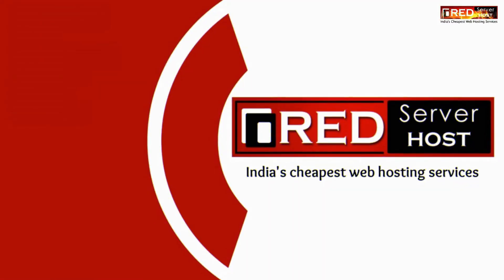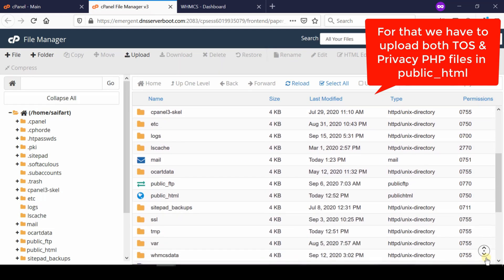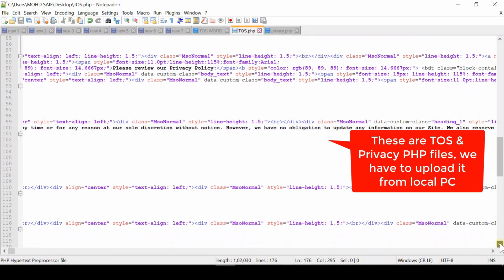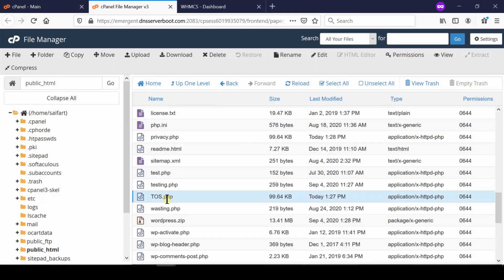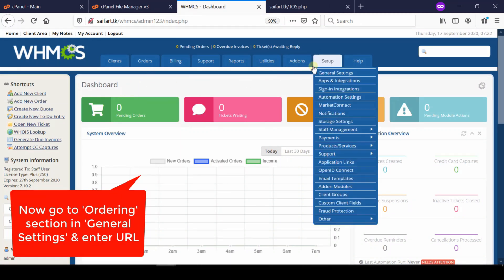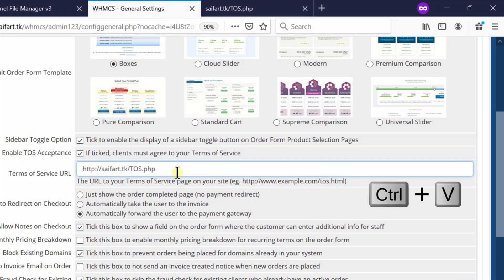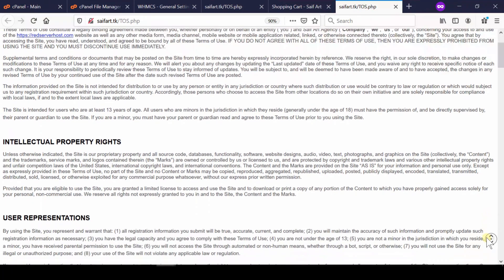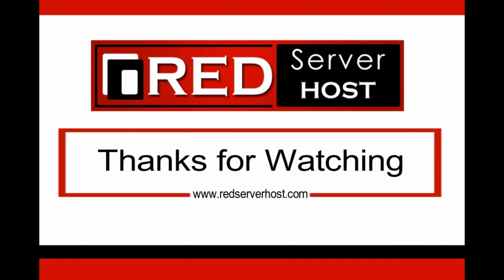[🔴LIVE] How to create custom TOS privacy template in WHMCS?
Here in this video we will show you how to create custom privacy and term of service template in WHMCS.
It’s very important to add the terms of service and privacy URL so that when customer will sign up for one of product then their he will get the TOS link.

Perform these given steps to add custom privacy and TOS templates in WHMCS:

First of all you have to create a custom privacy and TOS.php file and upload it inside public_html of your cPanel.

Now open TOS.php file in new window
Copy the URL from the URL Box.
Now login into WHMCS
Hover to setup section and click on general setting
Now on the next page go to Ordering tab
Scroll down to Term of Service URL and paste their the URL of your TOS.php file

That's it!!!

Watch the video till end to successfully create custom privacy and TOS template in WHMCS!!!